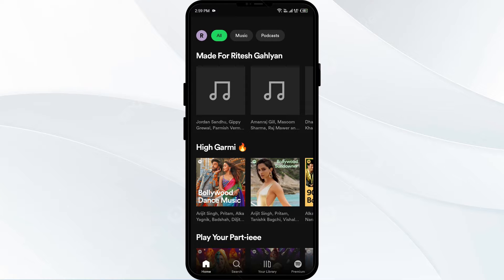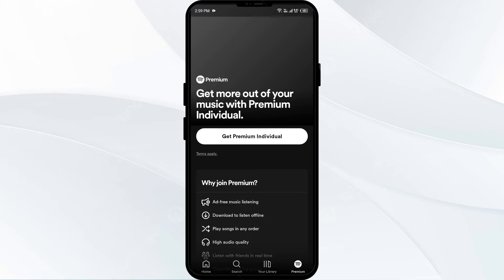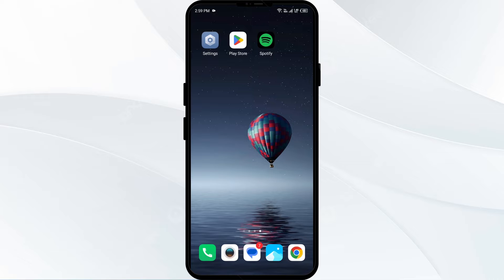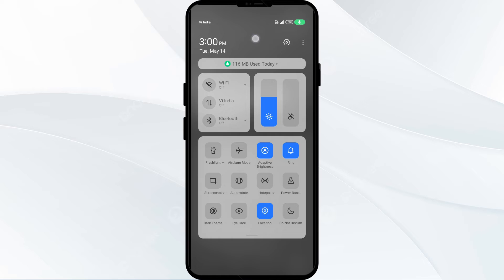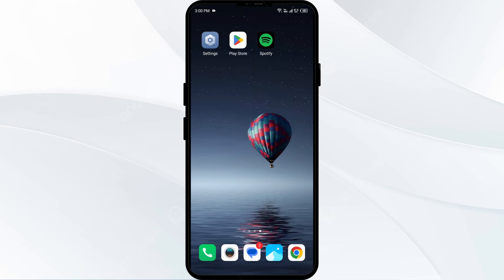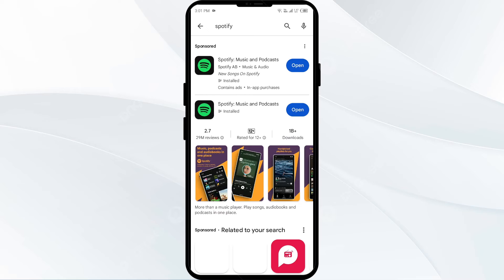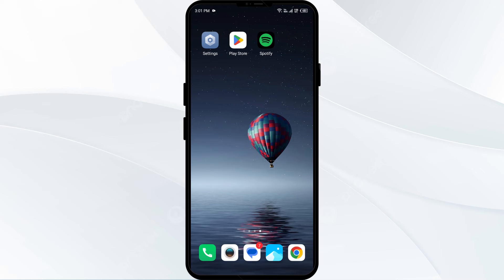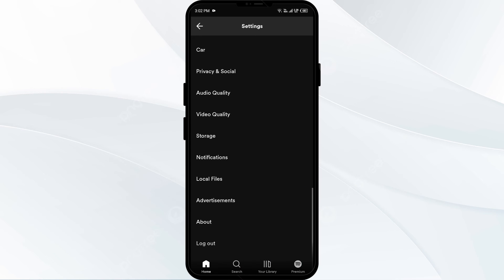How To Fix Spotify Not Syncing Between Devices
In this video, we will guide you through the steps to fix the issue of Spotify not syncing between devices. Follow along as we provide easy-to-follow instructions to ensure your music library stays updated across all your devices.

00:13   Solution1: Check Subscription
00:41   Solution2: Switch To Offline Mode
01:21   Solution3: Update Spotify App
02:02   Solution4: Log Out And Log Back In
02:41   Solution5: Check Account Details